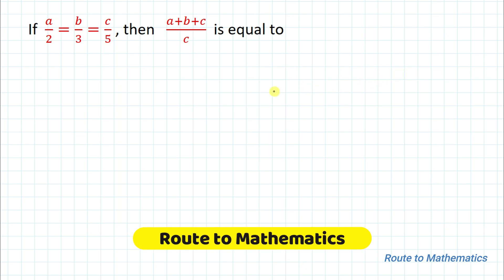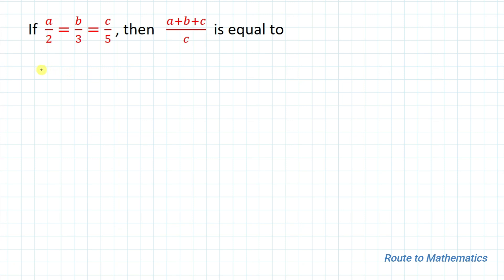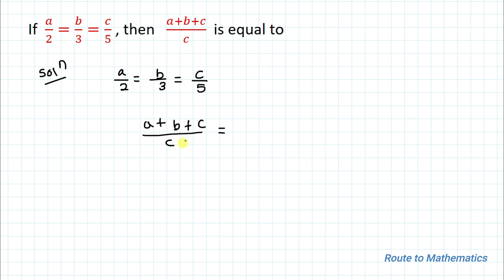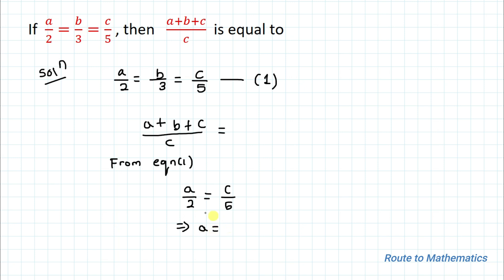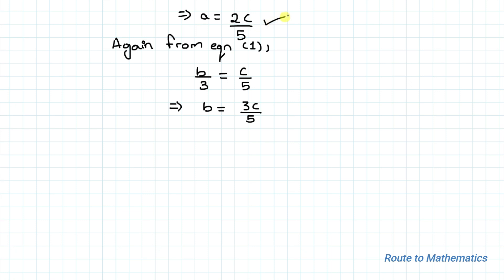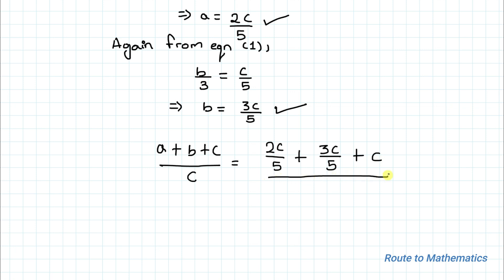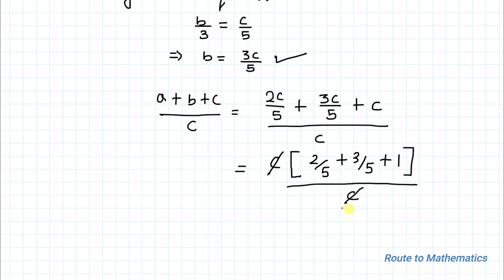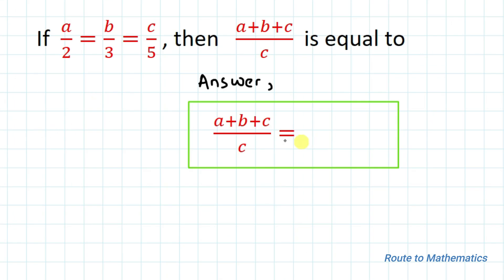Can You Solve This Algebraic Problem | Algebra | Easy Explanation